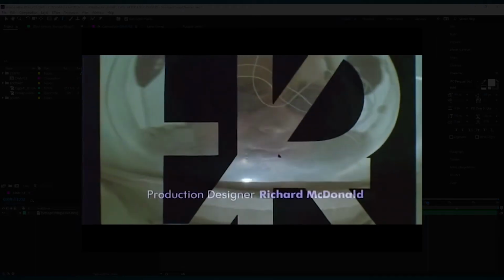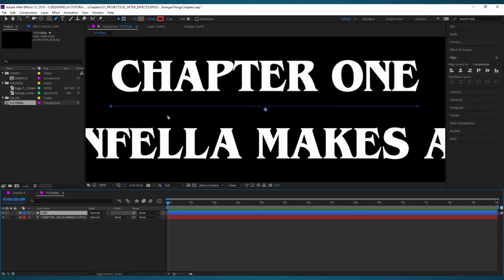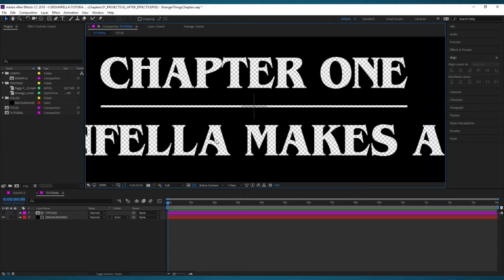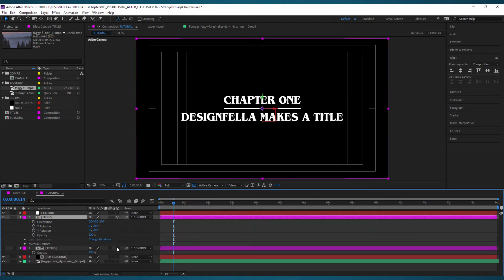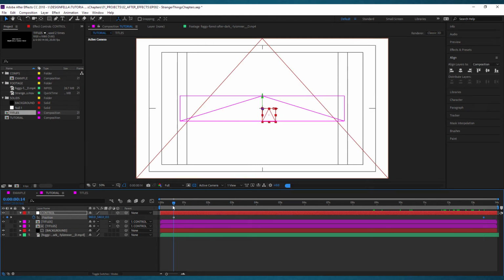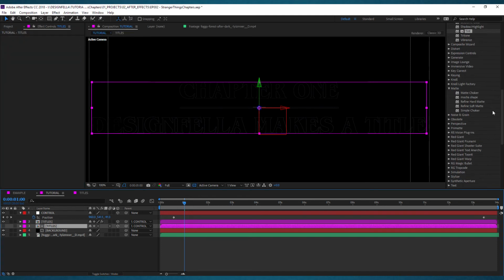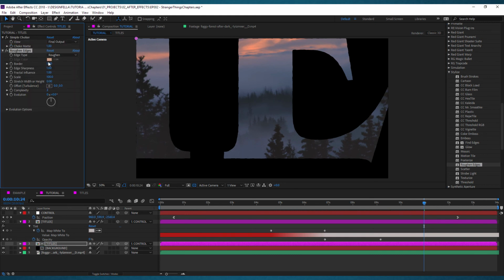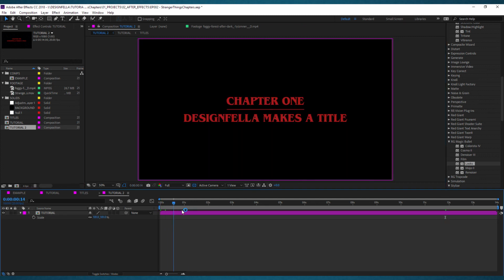Recreate The See-Thru Chapter Titles From Stranger Things - Quick Tip!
I'll show you how to recreate the chapter titles from Stranger Things where the text changes color, then disappears and leaves us with the scene beneath.